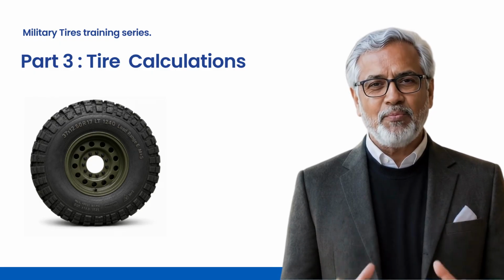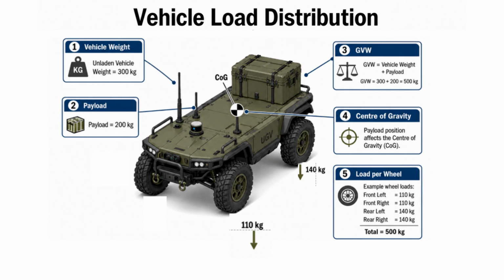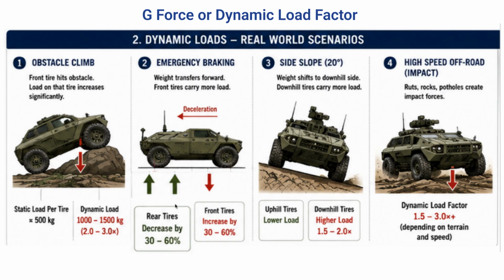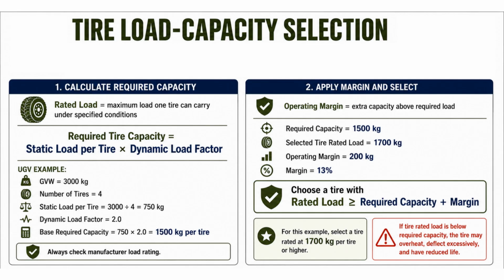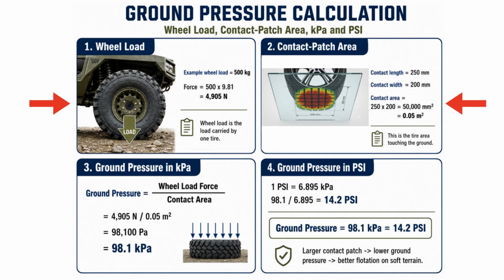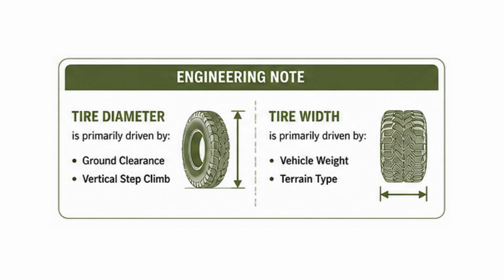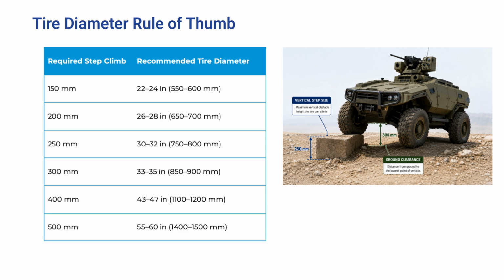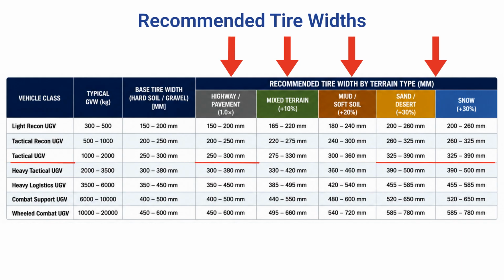Tires Part 3 : Tire Calculations